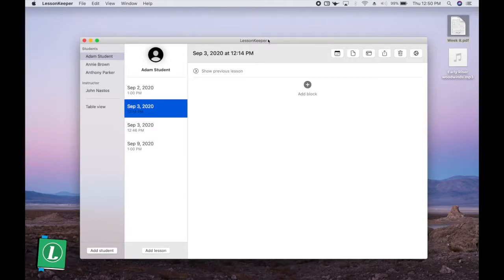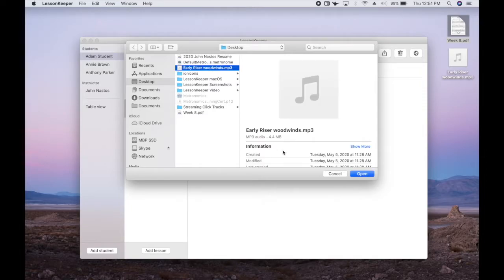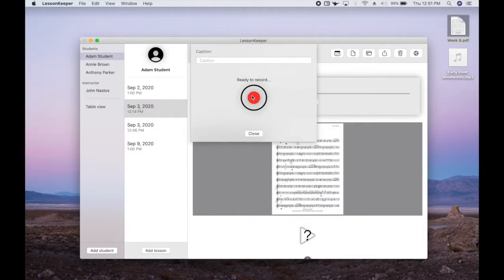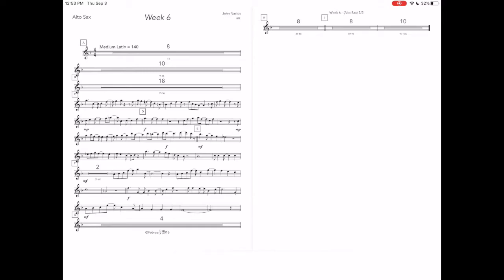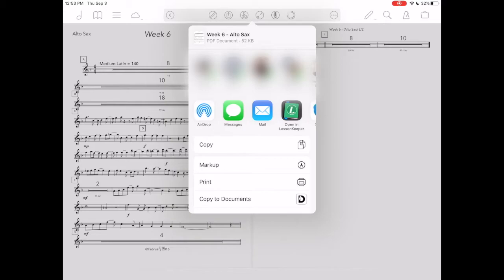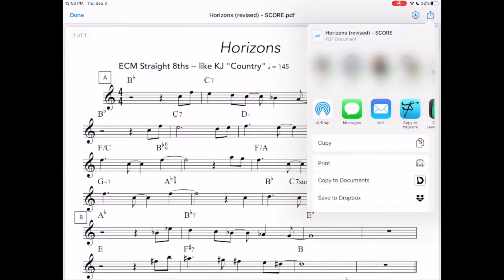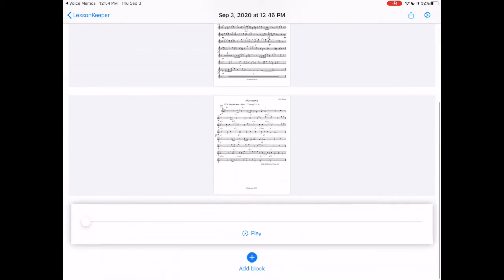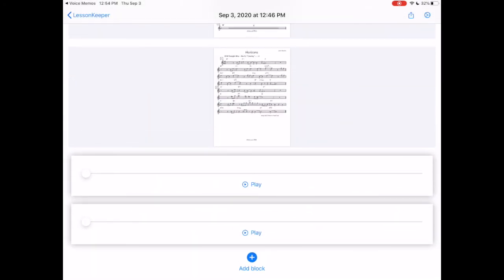Adding multimedia files to LessonKeeper lessons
Learn how to add multimedia files (PDFs, images, audio clips, etc) to LessonKeeper lessons.

Download LessonKeeper for macOS and iOS for free today.